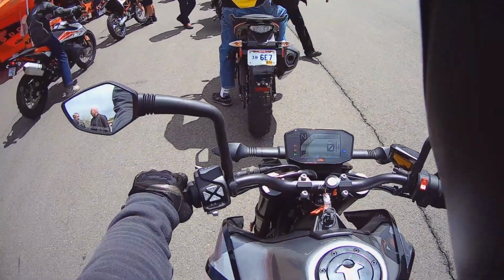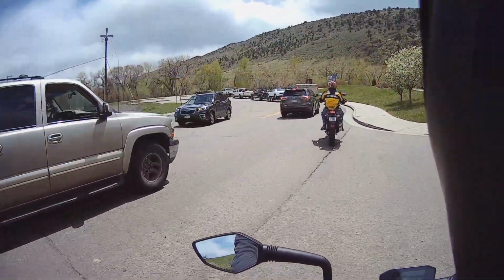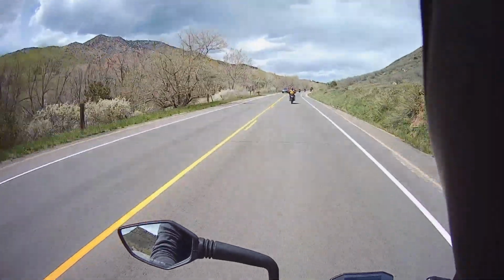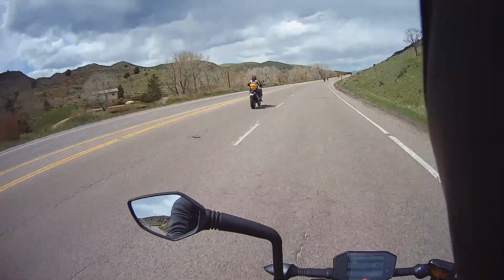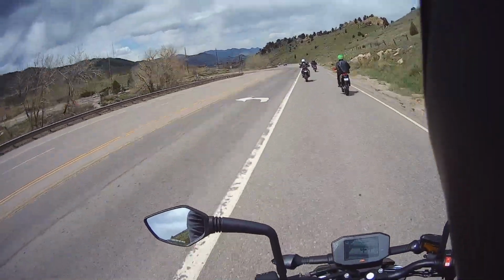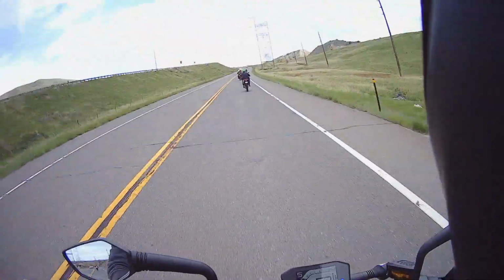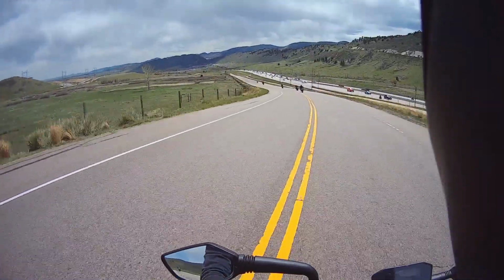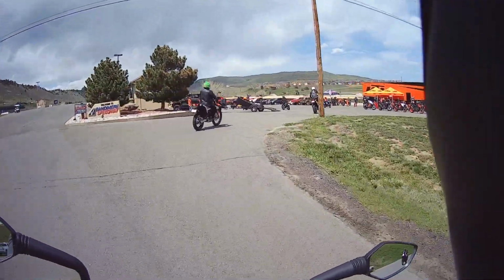KTM 790 DUKE | FIRST RIDE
In this video I take the 2019 KTM 790 Duke out for a test ride. I really enjoyed this bike and if it was available when I had purchased the FZ/MT 07 I would have gotten this instead because it has a lot of the options that I like such as a full color TFT dash, Quickshifter. ETC,

I’m Steve and you have a need for me. I make crap content that I enjoy sharing.

🎥 Motovlog Setup 🎥
Camera 1 - Sena 10c Pro
Camera 2 - Sessions on EVO Gimbal
Camera 3 - iPhone X

⚙️Gear⚙️
Helmet - Shoei GT Air & Arai Defiant Pro-Cruise
Jacket - Dianese Perforated Street Rider, Dianese Blackjack, Speed & Strength Run with the bulls armored hoody
Pants - Alpinestars Oscar
Gloves - Alpinestars SMX-2 Air
Boots - Alpinestars SMX-1 R
Backpack - Ogio Mach 3

🏍Motorcycle🏍
2015 Yamaha FZ-07 in Liquid Graphite
Akrapovic Titanium Exhaust
2WheelDynoWorks Tune
CRG LS Mirrors
Yoshimura Fender Eliminator
Motodynamic Integrated Tail light
T-rex (FZ-07) Frame Sliders
OES Axel And Spool Sliders
R6 Throttle Tube
Cyclops H-4 LED Bulb
Givi Windscreen
Koso Apollo Heated Grips
Cycle Guys Integrated Tail Bag
Seat Concepts Comfort Seat
Proton 500 Turn Signals
R&G Radiator Guard
Speigler Braided Brake Lines
ASV C5 Lever
Gauge Relocation
Quadlock Phone Mount
Guard Dawg Keyless Ignition
ProTaper Mid-Low Handlebars